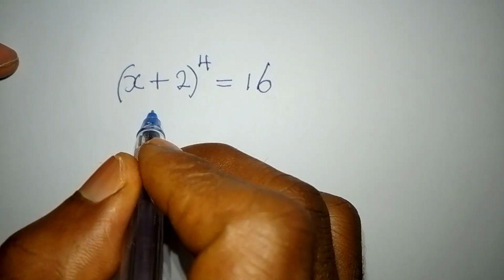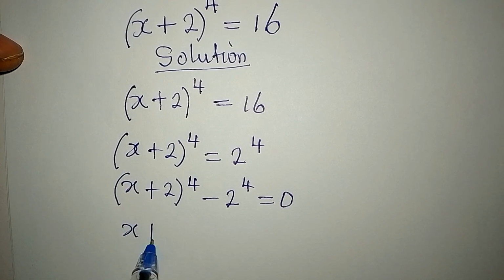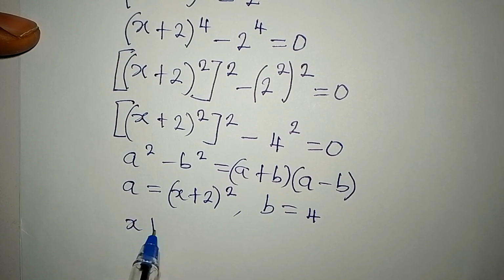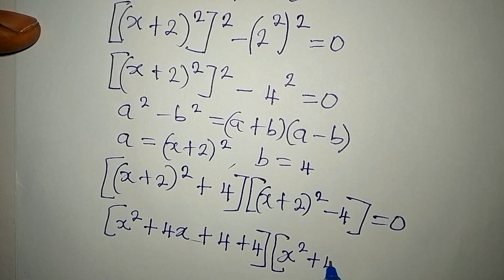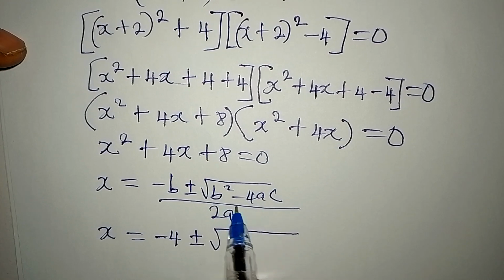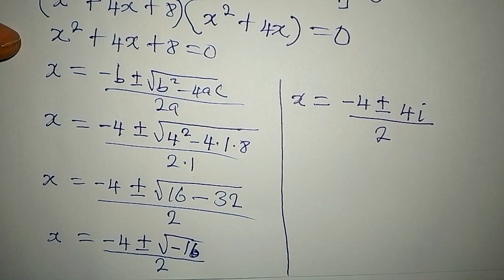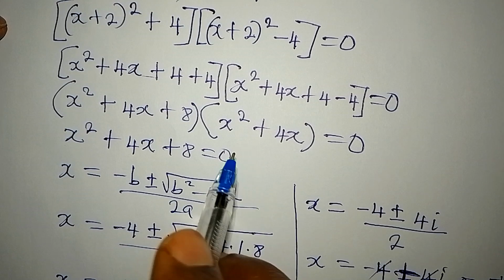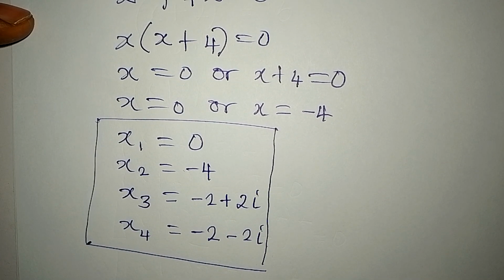Germany | can you solve this | Olympiad Mathematics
This is beautifully solved for you guys